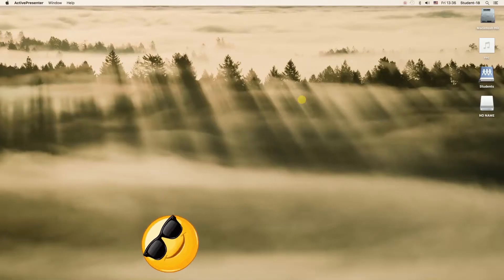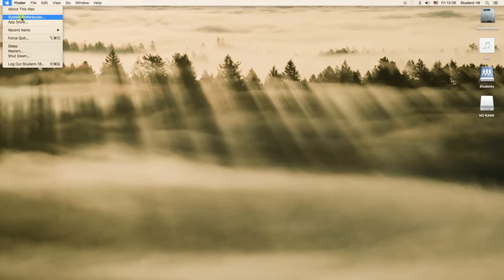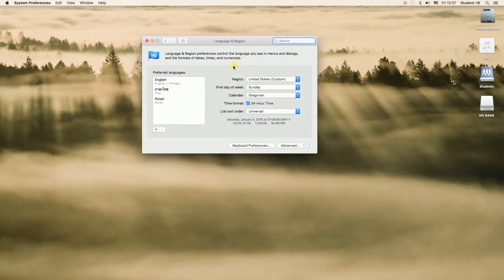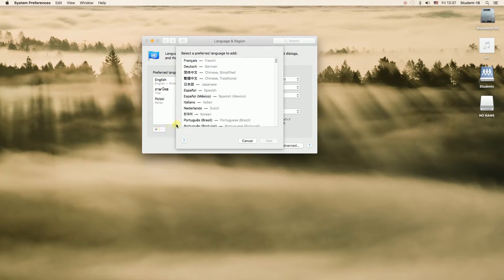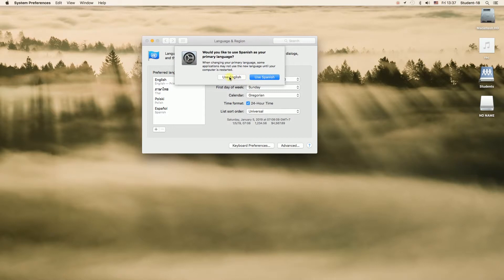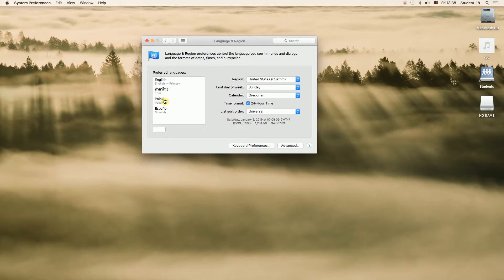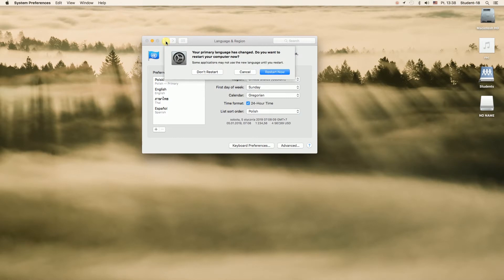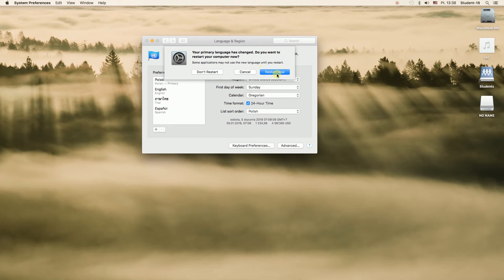How To Change System Language On Macbook Pro / Air / iMac?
Find out How To Change System Language On Macbook Pro, Macbook Air and iMac? Best Mac Tutorial for Beginners!

Be Anonymous on the Internet! Hide your IP! (Best Cheap VPN)